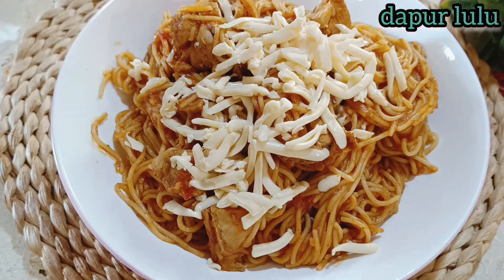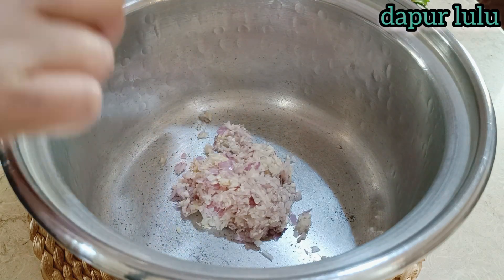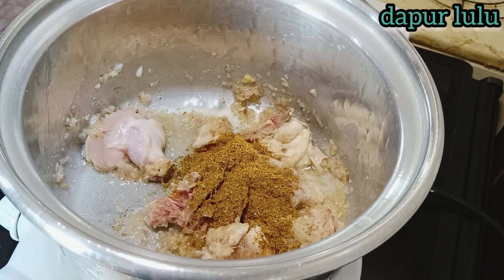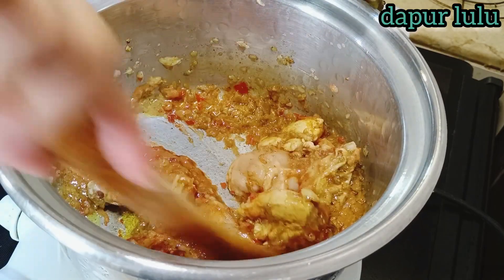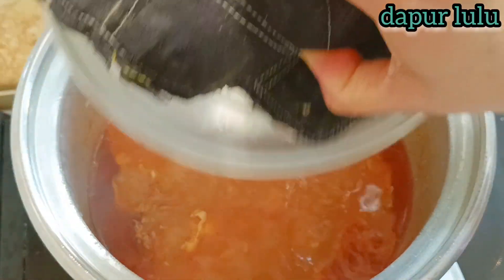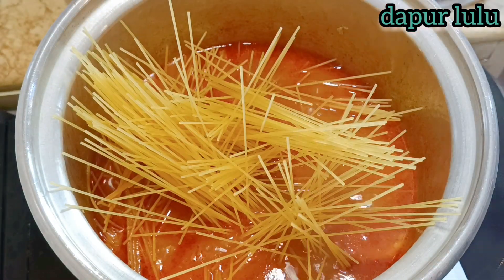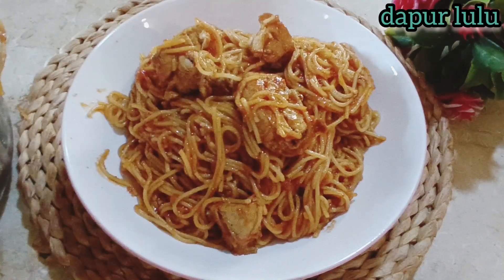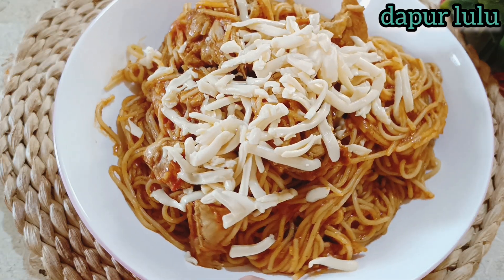Resep Spaghetti Ayam Keju!?.., Resep Spaghetti Keju Kesukaan Anak Anak , Cara Masaknya Pun Simpel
resep spaghetti ayam keju!?.., resep spaghetti keju kesukaan anak anak,
 cara masaknya pun simpel,

asalamualaikum teman''  di video kali ini @dapur lulu sheer masakan resep spaghetti ayam keju, kesukaan bocil / anak anak , semoga kalian suka dan bermanfaat,

dukung terus cannel ini dengan cara;
sheer
dan komen
terimakasih...

bahan & bumbu nya;
daging ayam
spaghetti
bawang merah
bawang putih
ruas jahe
tomat
pasta tomat
maggi
bumbu campur arab,
garam
minyak goreng
keju cheddar

selamat menonton
cheese chicken spaghetti recipe!?.., children's favorite cheese spaghetti recipe,
|| how to cook it is simple,

asalamualaikum friends'' in this video @dapur lulu sheer cooking cheese chicken spaghetti recipe, children's favorite, hope you like it and it's useful,

likes
sheer
and comments

ingredients & seasonings;
chicken meat
spaghetti
red onion
garlic
ginger segment
tomato
tomato paste
maggi
arabic mix,
salt
cooking oil
Cheddar